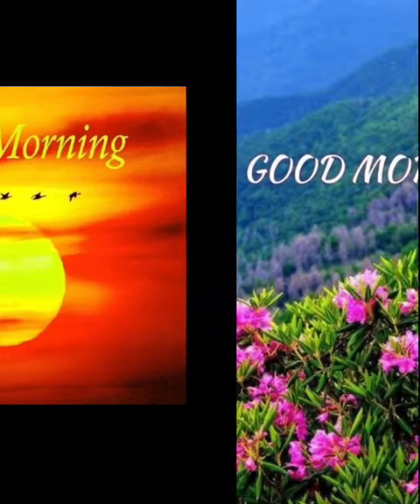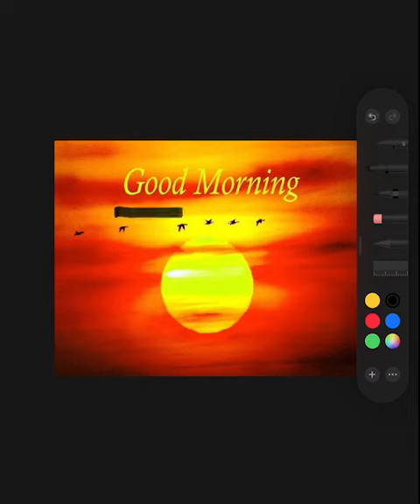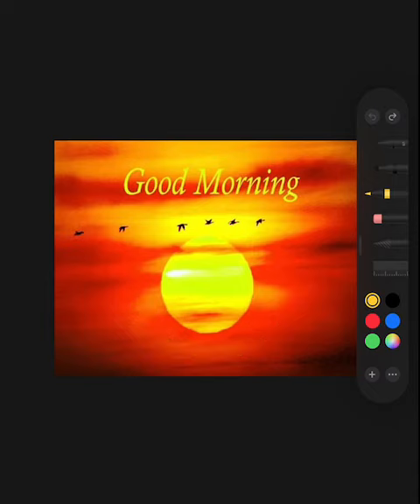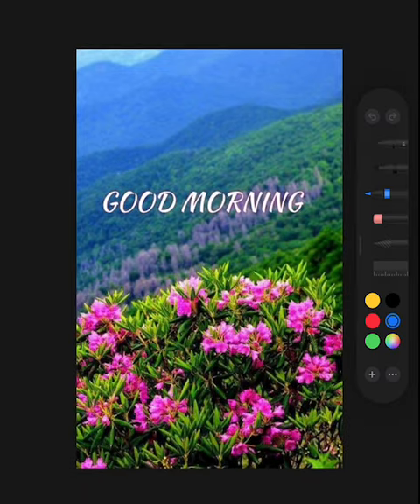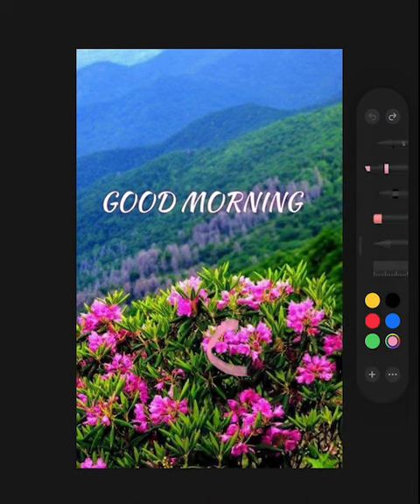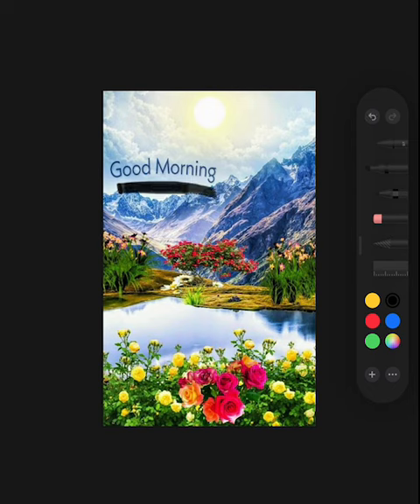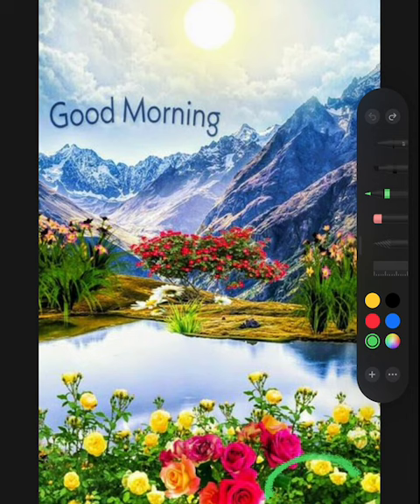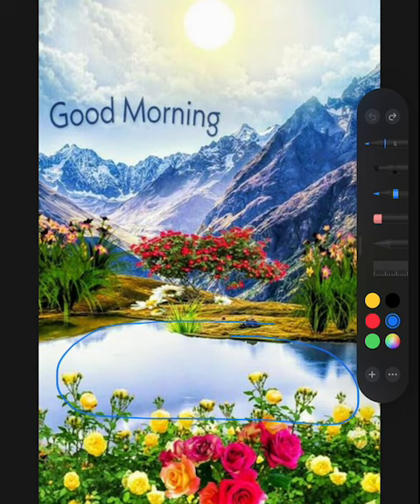Teacher Ren: Good Morning Picture Look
Let's explore what is in these different photos of "Good Morning".

I am a lifelong, Master's-Certified Teacher, and Bachelor's-Certified Natural Sciences major.
I currently am teaching Thai children in Northeast, Thailand.

Come join me, with some easy-to-understand and interactive videos.